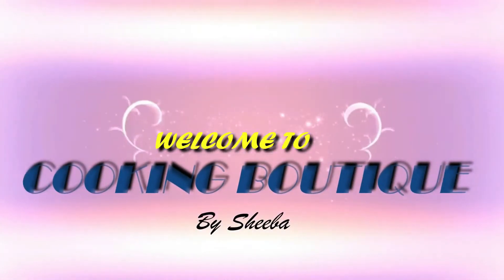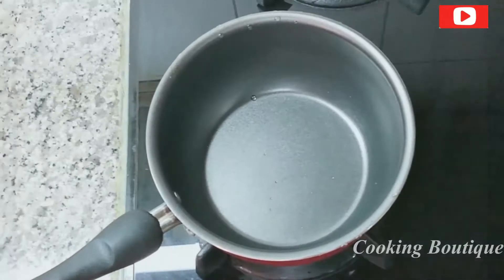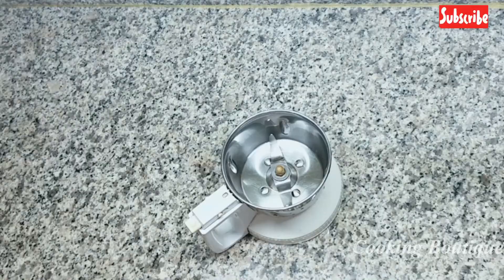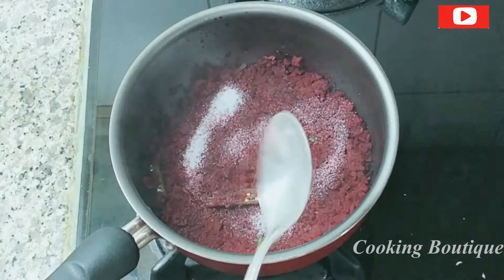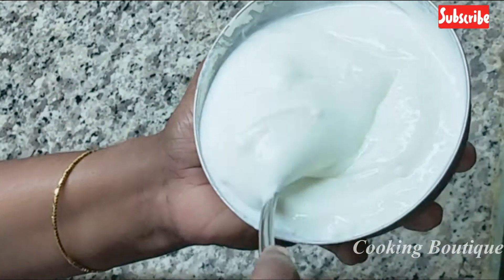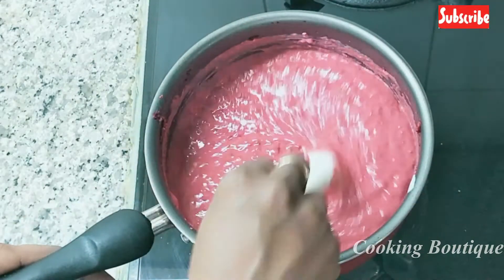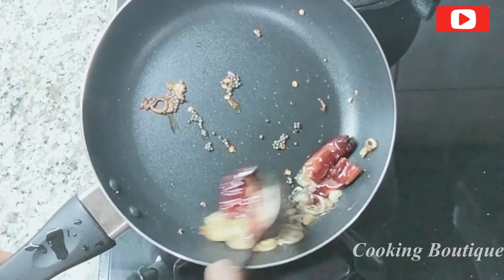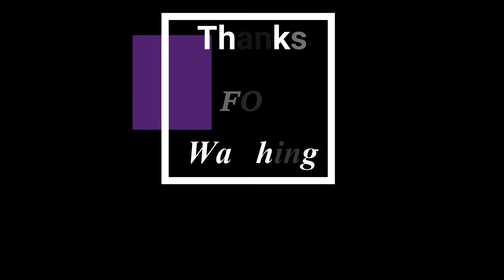Sadya Special Beetroot Pachadi |സദ്യ ബീറ്റ്റൂട്ട് പച്ചടി|Kerala Style Beetroot Pachadi | Malayalam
Kerala Style Sadya Special Beetroot Pachadi..